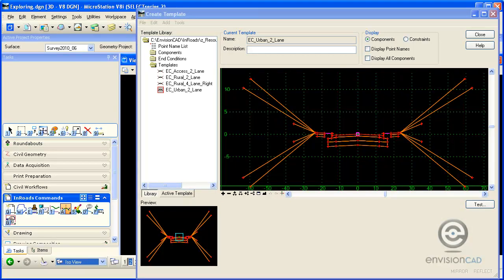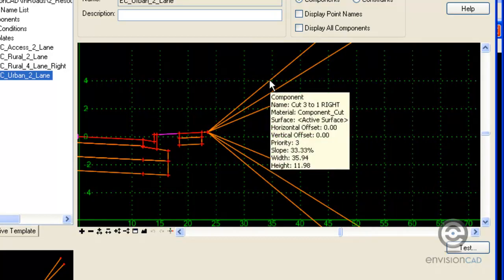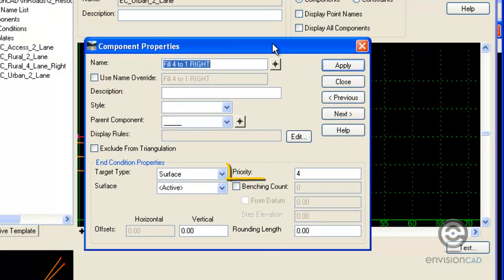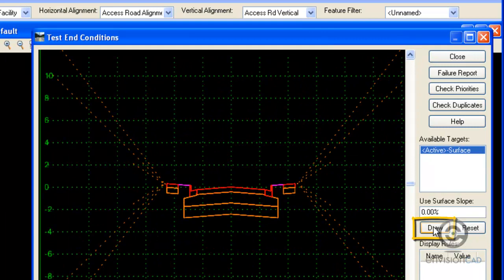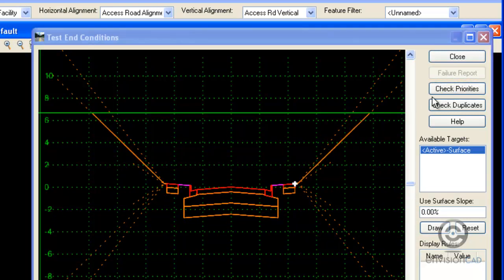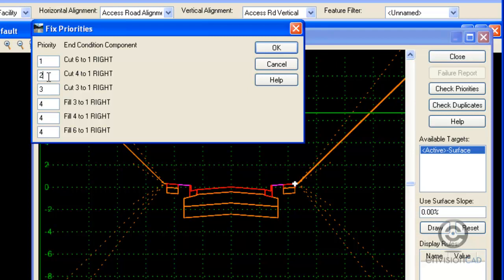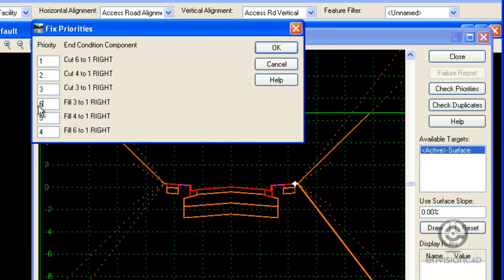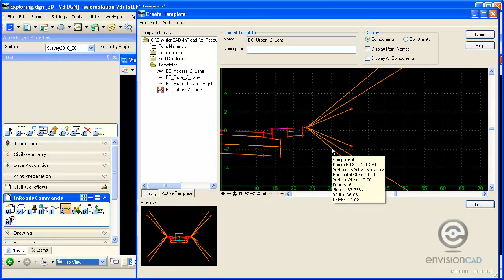Template Component Priorities - InRoads V8i (SELECTseries)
In this tutorial we will show you how to test and edit cut and fill slope priorities in a template.